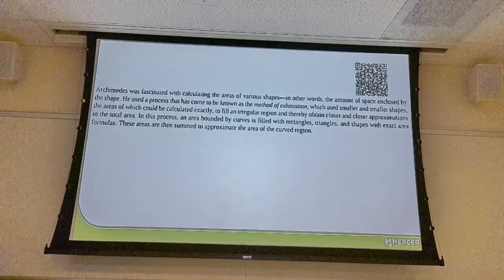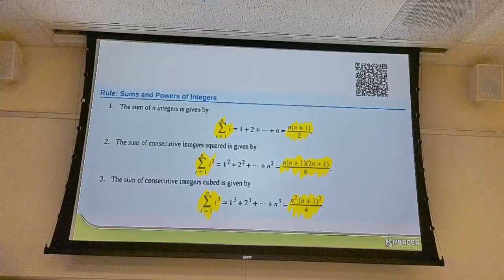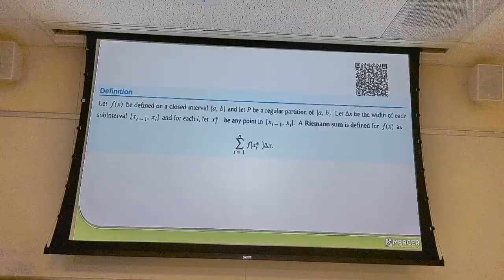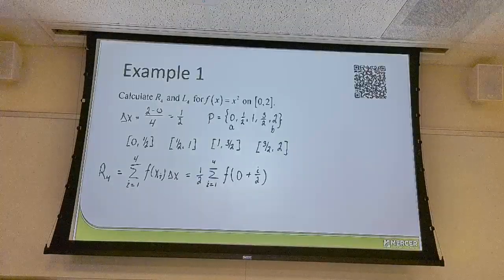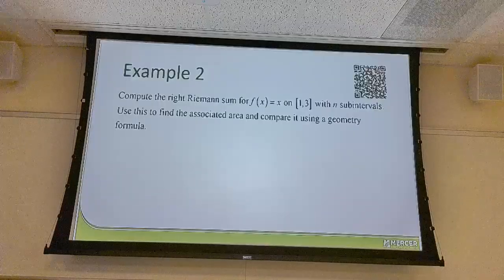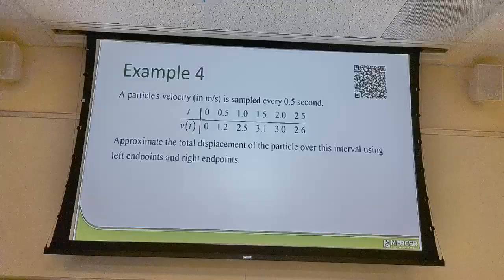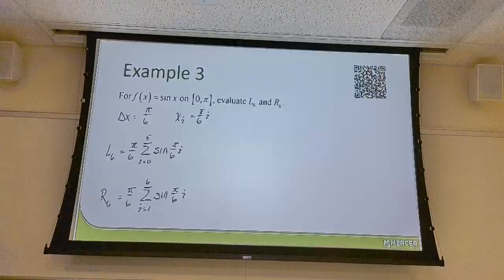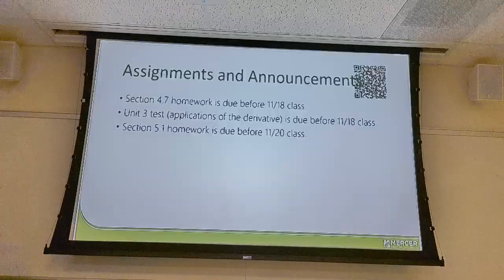Calculus 1 Approximating Areas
We look at finding the area between a positive function and the x-axis over an interval. In so doing, we define the Riemann sum and look at two special Riemann sums: the left-endpoint sum and the right-endpoint sum.